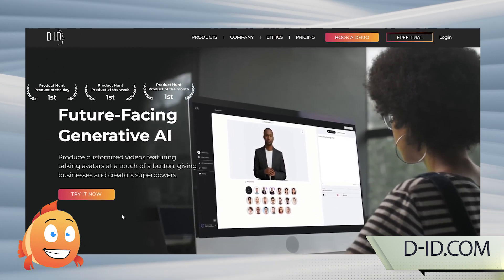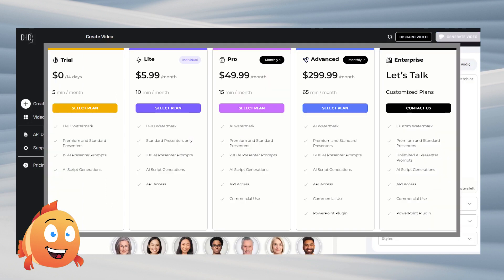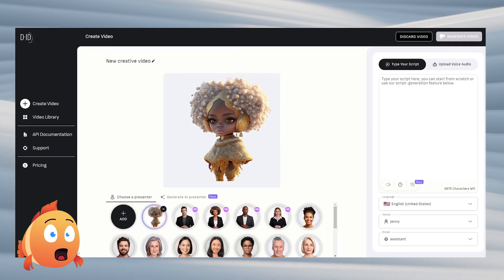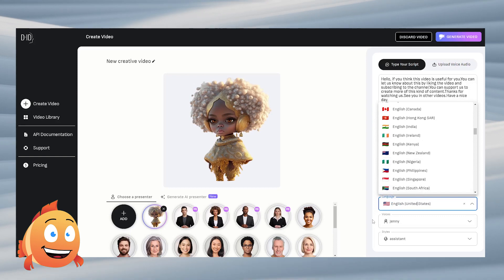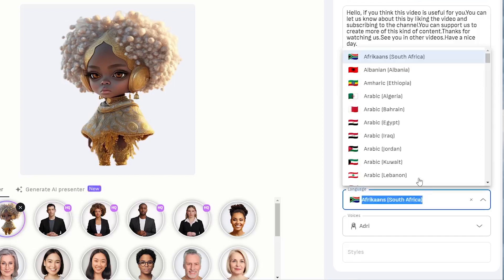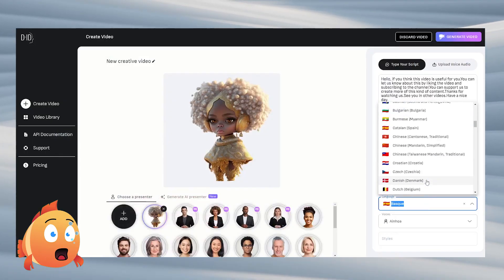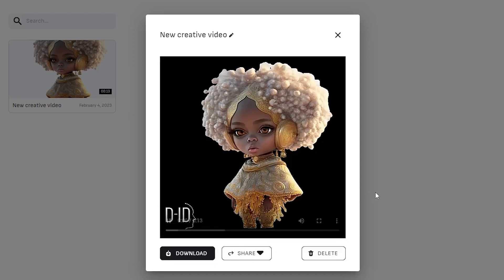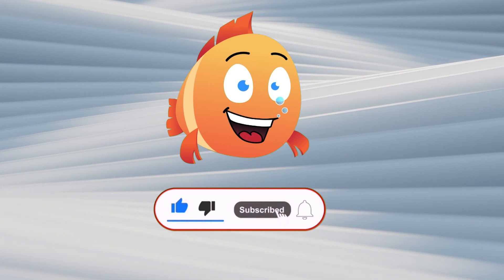AI MAKE YOUR CHARACTER SPEAK | TURNING THE CHARACTER INTO ANIMATION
Hello everyone, easily turn the characters you create into animations with AI, one of the most popular applications today.You can make the characters speak in any languages you want.By watching the video, you can take advantage of the opportunities offered by AI.

Character Design : barbara.chira.ai.art (instagram)

Hello everyone, thank you for visiting us. As Dkl Media, we plan to present design-related content here.We are trying to produce both entertaining and informative videos with content such as logo, animation, drawing,  banner, packaging design, visual details and features of brands and art, design, technology.Goodbye, see you in the videos.